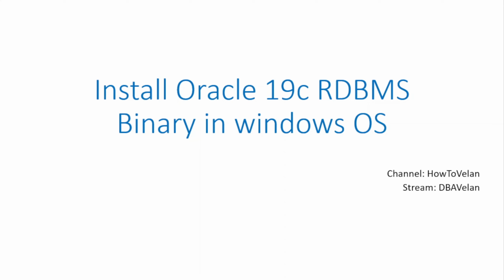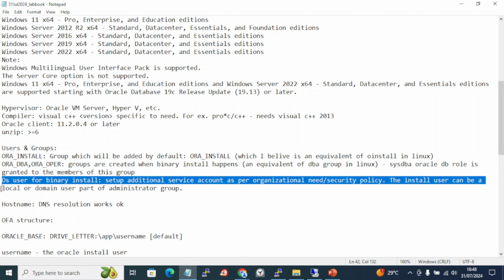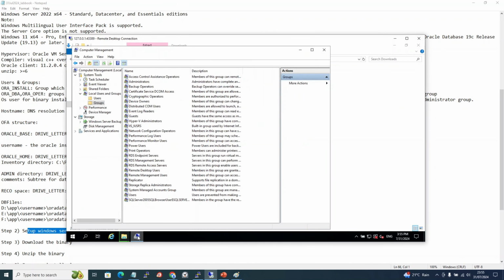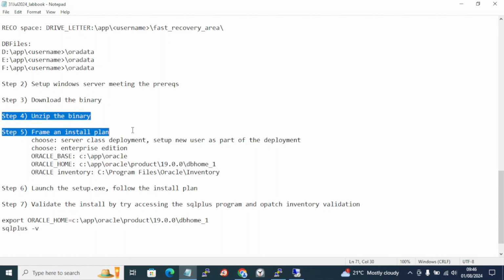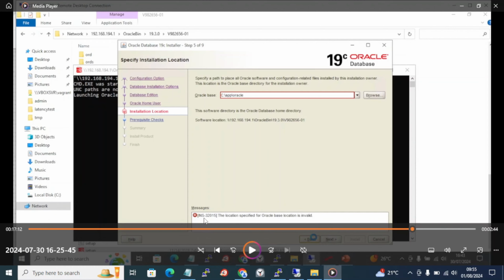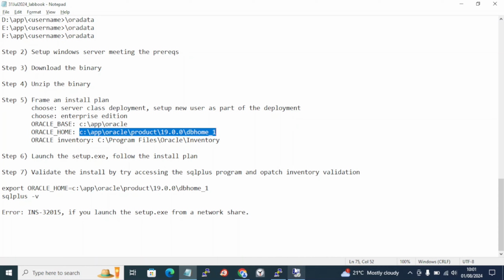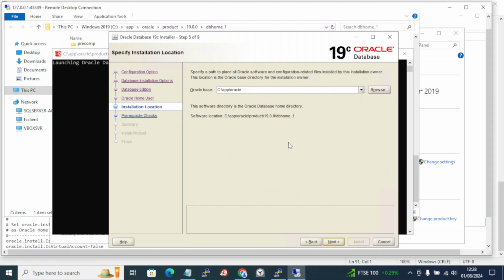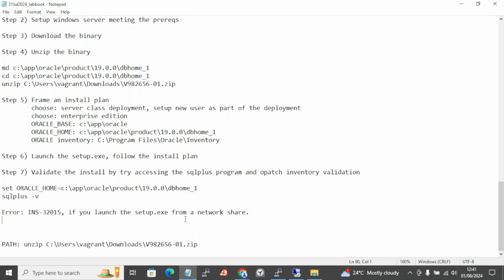Step by step guide to install Oracle 19c on Windows Server 2019 including prechecks and errors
Dears,

This is an interesting learning involving GUI and windows for an oracle 19c rdbms installation after sometime. In this video we dont just learn the steps which includes prereqs as well. But we also hit some error for which you dont see a lot of google search results discussed.

Thanks